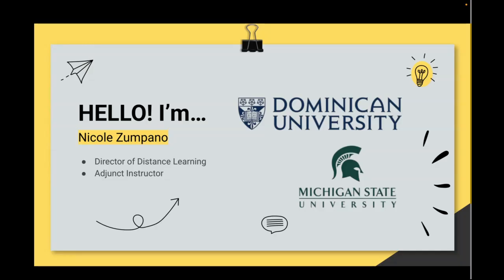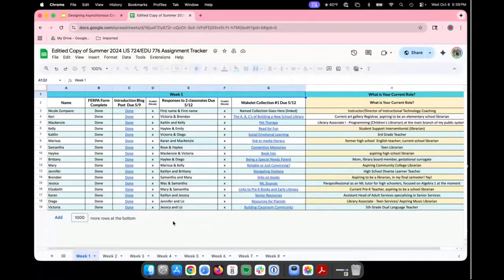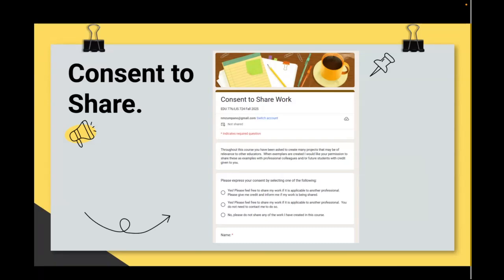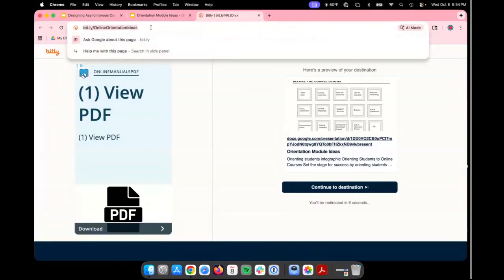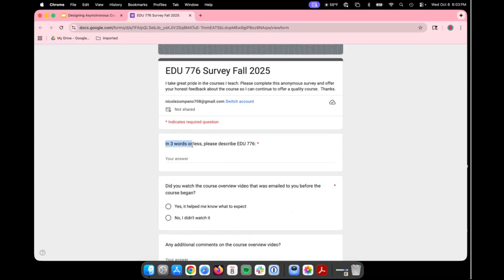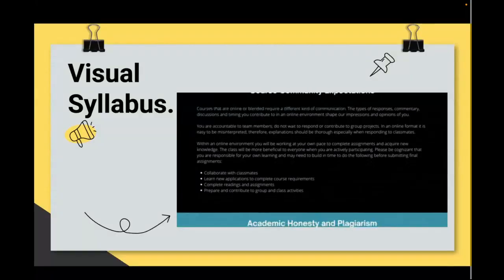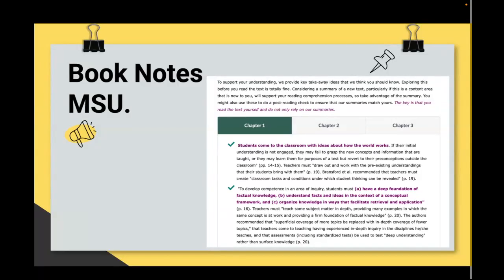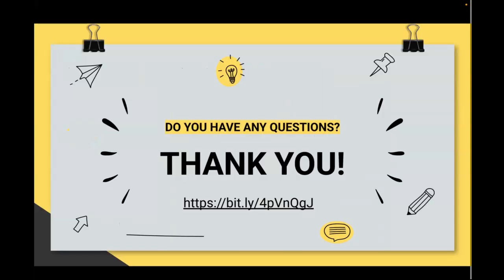Designing Asynchronous Courses from an Adjunct's Perspective (10/8/25)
Presenter: Nicole Zumpano